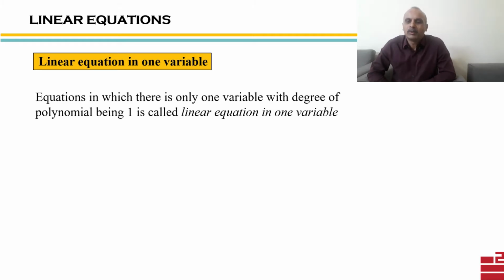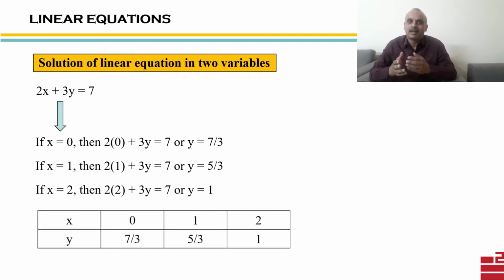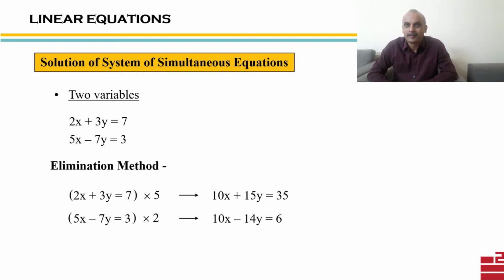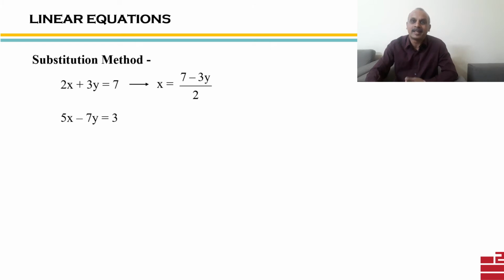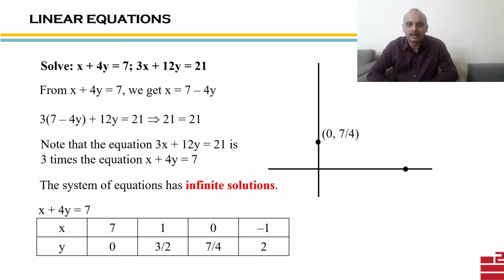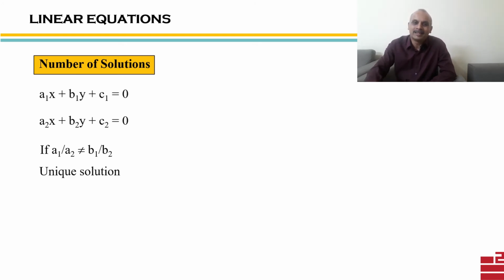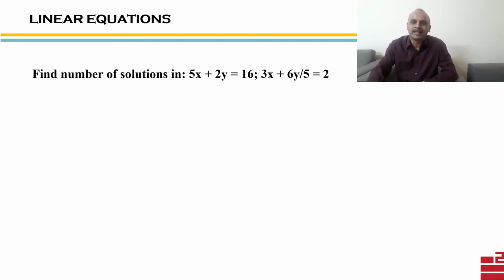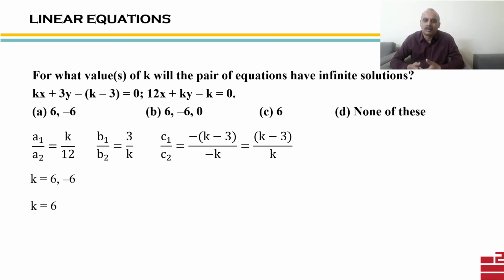Linear Equations - Part 1 (For CAT Preparation) II Ashu Jain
Learn the Basic Concepts of Linear Equations, especially for students aspiring for CAT and other MBA exams.
For more practice on questions, refer to the book: "Quantitative Ability for CAT", Second Edition.
This book includes 2600+ questions with detailed explanations.